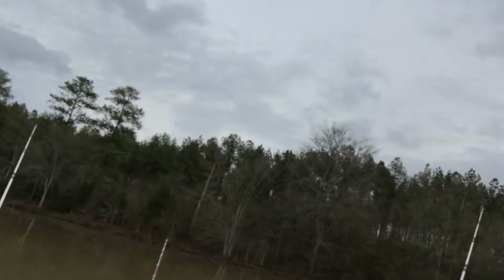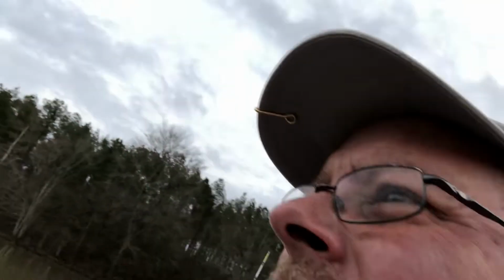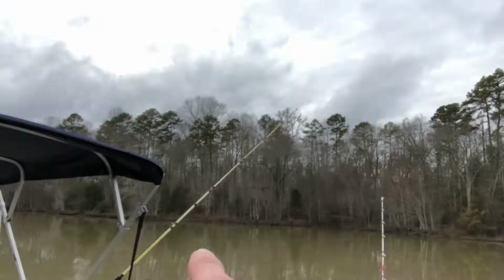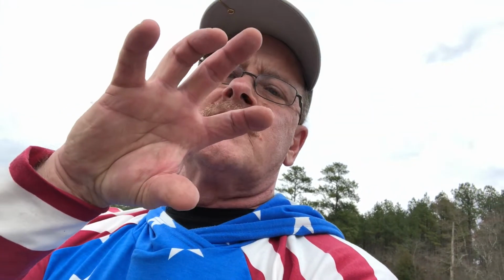Lets talk about shallow water Catfishing in winter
This video is about catching winter time shallow water Catfishing. I was chasing blue Catfish, Flathead Catfish, and channel catfish. My bait was large mouth bass and tread fin shad. The rigs were Carolina rigs and a few Santee rig with fake demon dragons. Fishing line was 30lbs Ande monster line, 50lbs Berkley Big Game leader line. I’m using Abu Garcia 600s and 6500, and two 6500 Abu Garcia Blue Rockets. Two James Burke rods. Muddy water in the back of a creek is where I was fishing. Most of my bait were in two foot of water, on Lake Wylie NC, close to Charlotte NC. I was fishing off my pontoon boat.